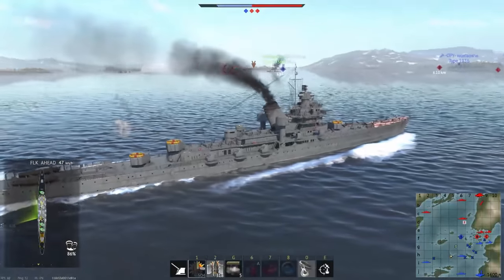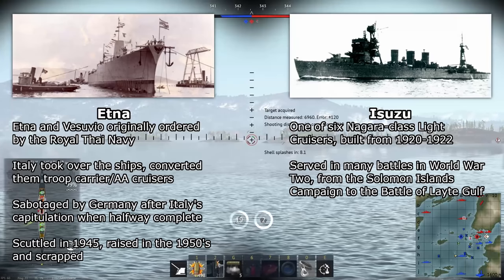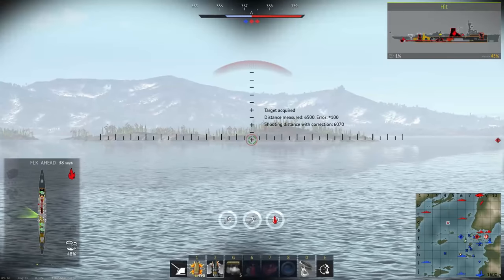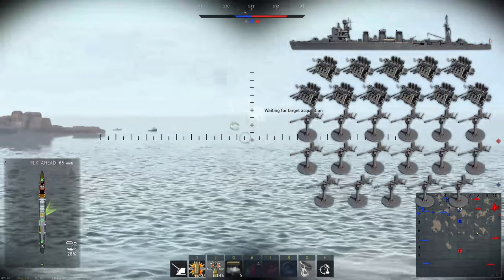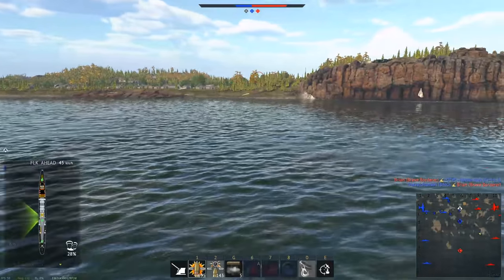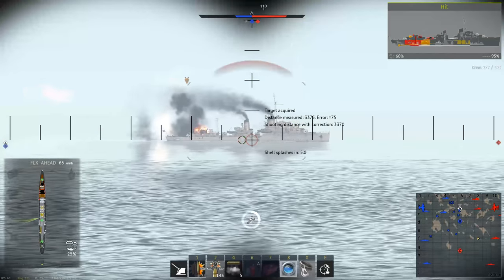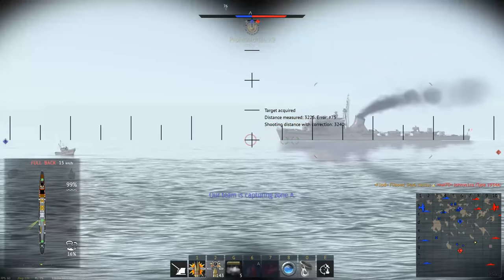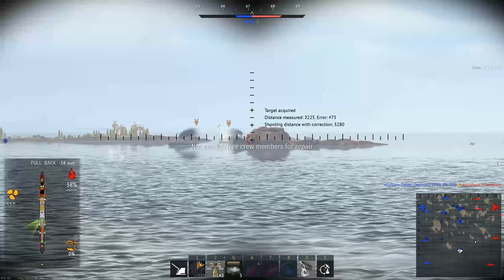Etna vs Isuzu | Vehicle Comparison | War Thunder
Etna and Isuzu are a pair of new Light Cruisers in Update 2.5. Both are Battle Rating 4.7, Tier 3, both cost 26,000 RP, and both are designed for anti-aircraft duties. So, how do they compare?